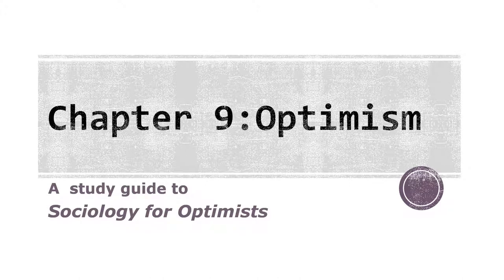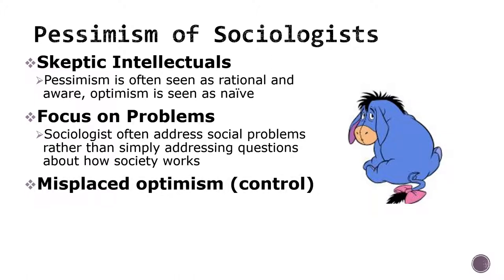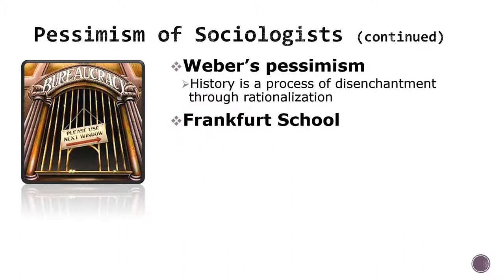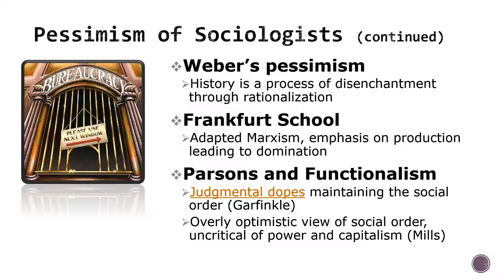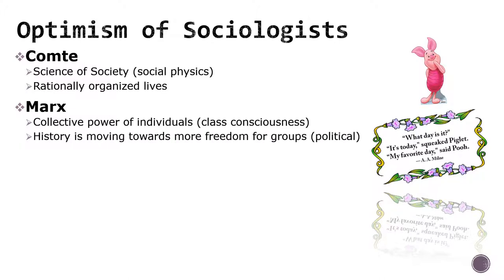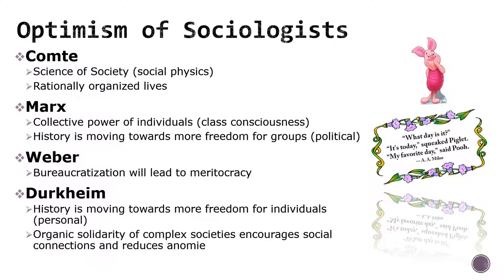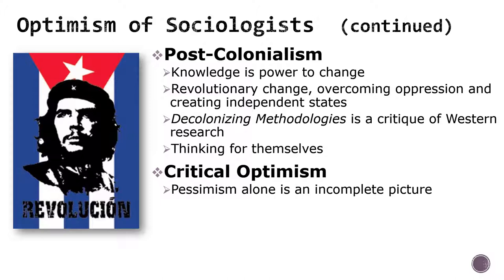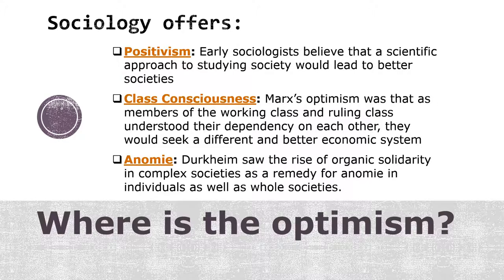Sociology for Optimists Chapter 9 Study Guide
This is a study guide for Chapter 9 of Sociology for Optimists, by Mary Holmes, published in 2015, called “Optimism.”

Please note that these study guides are meant to point out some important concepts of interest to introductory students. These are not designed to be thorough or provide an in-depth discussion. Material will be skipped or barely discussed while other concepts will be given more emphasis than the chapter may have given them.

Also note, that the purpose of this book is to look at ways in which sociology can provide a basis for optimism. So, discussions of pessimism and optimism will be central to this guide.